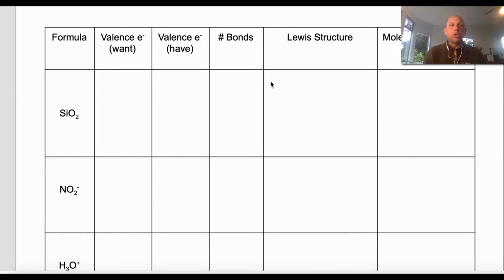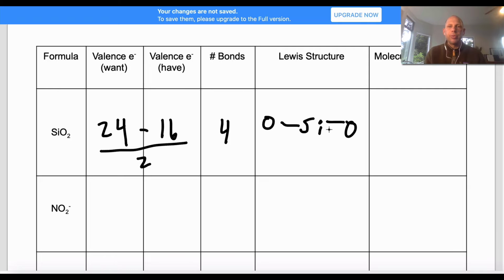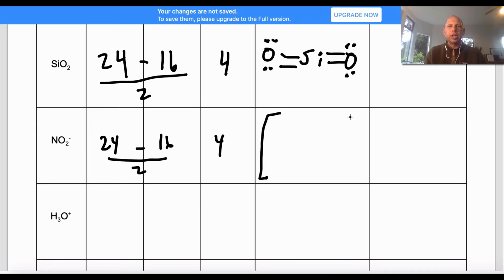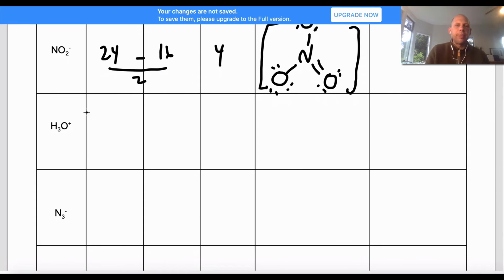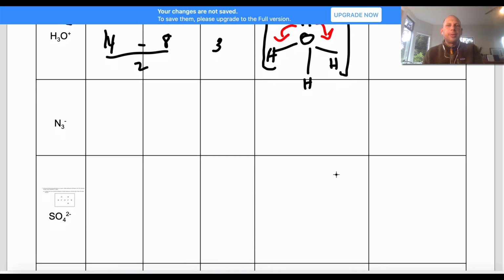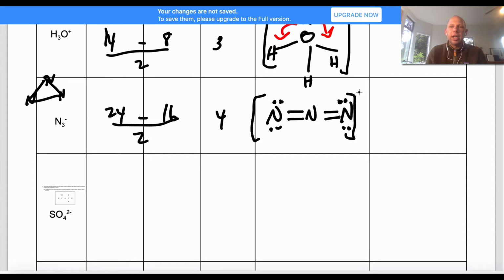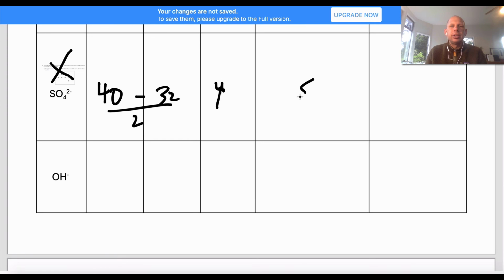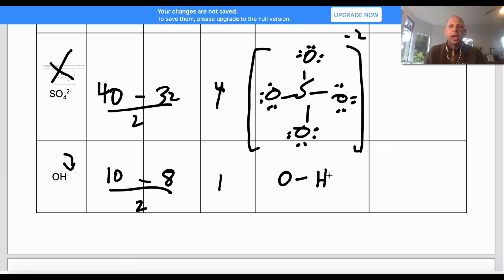Check In (4/6)